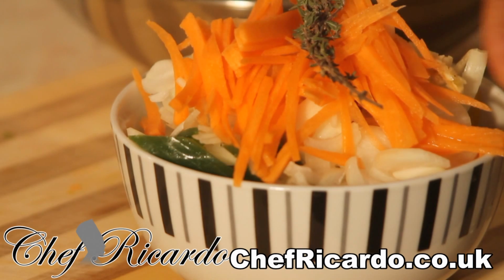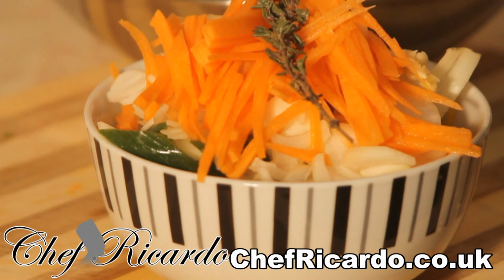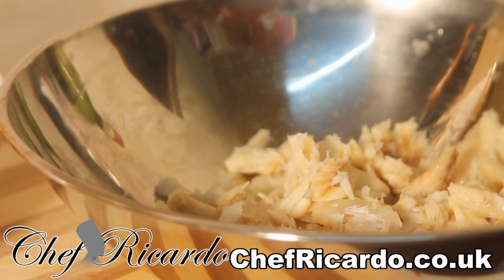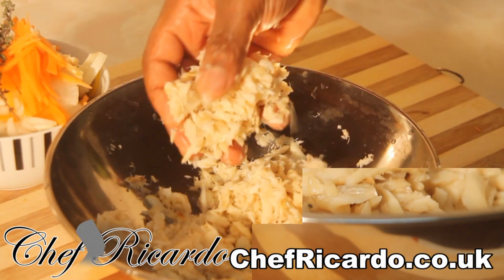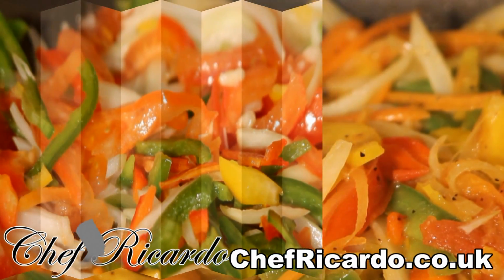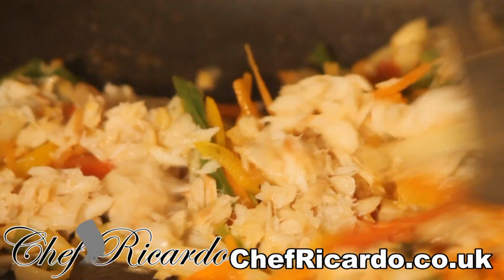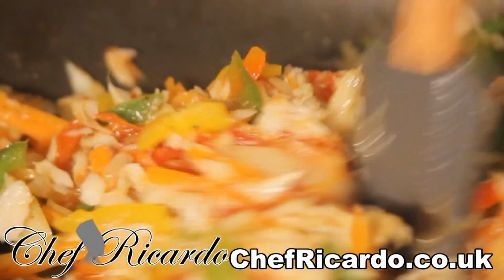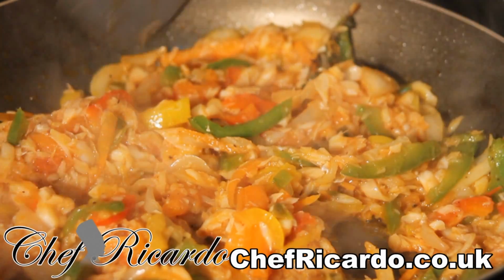Fryup Boneless Salt Fish Wraps Recipe | Recipes By Chef Ricardo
Fryup Boneless Salt Fish Wraps Recipe